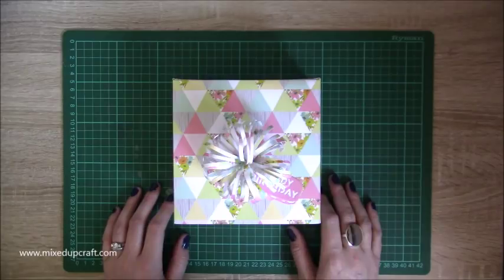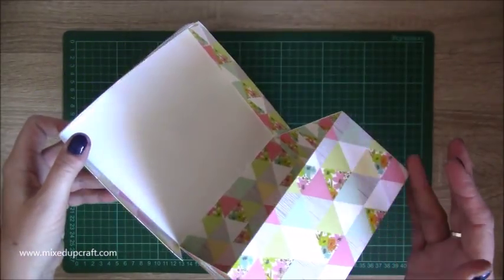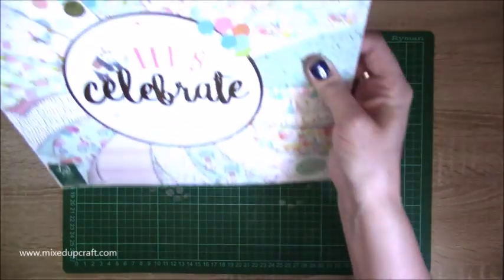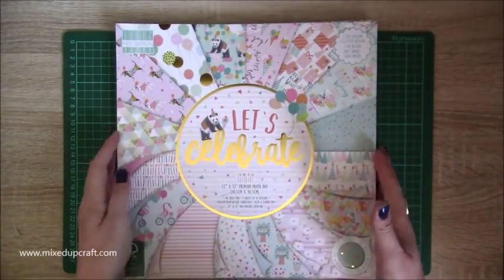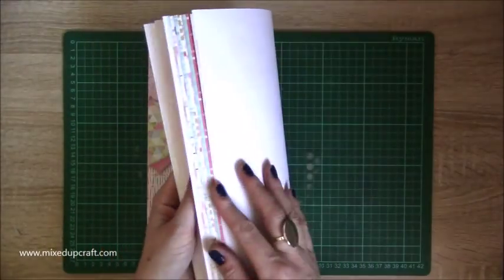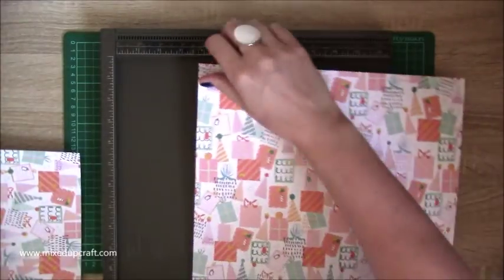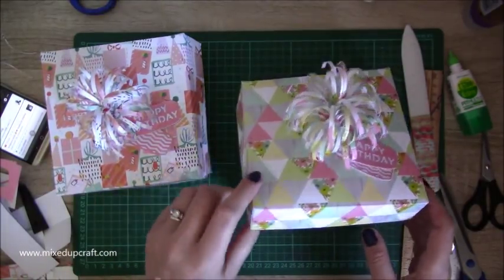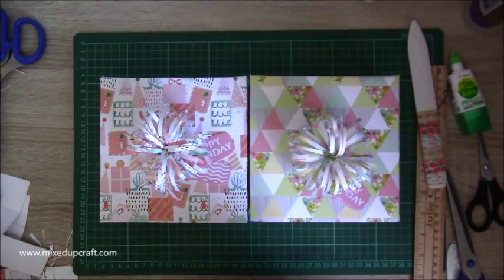Reinforced Gift Box with Firework Topper | Original Design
Sam